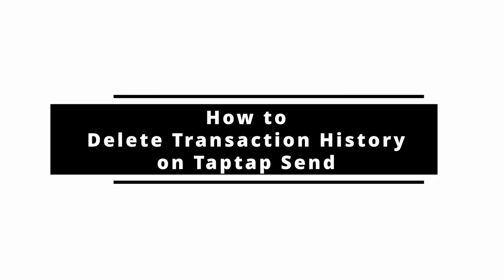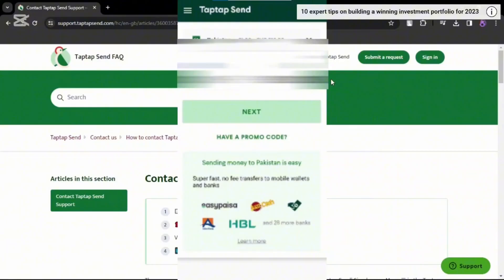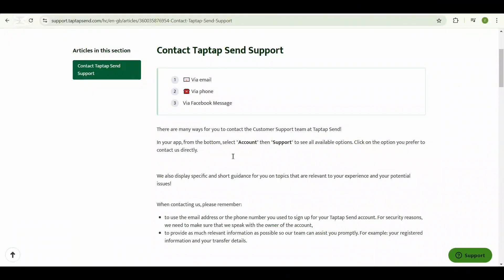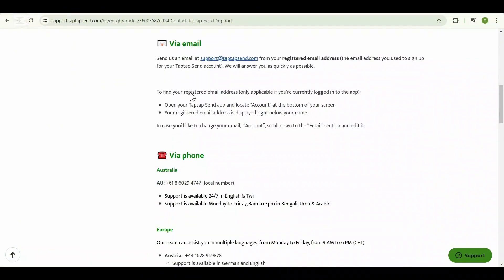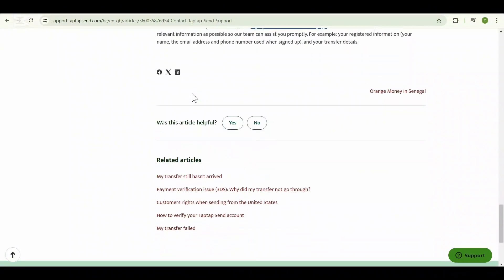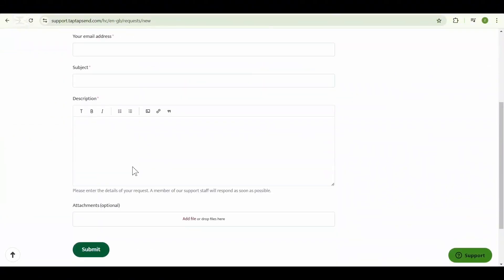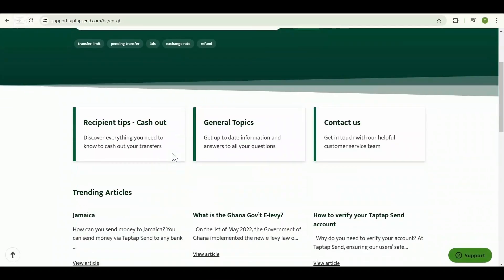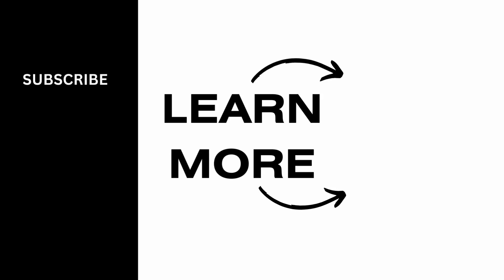How to Delete Transaction History on Taptap Send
Looking to clear your transaction history on TapTap Send? This video will guide you through the steps to delete or manage your transaction history securely. Whether you're asking, "How do I delete transaction history on TapTap Send?" or need help with the process, this tutorial has you covered. Watch now to learn how to manage and delete your TapTap Send transaction history!

Timestamps:
00:00 How to Delete Transaction History on TapTap Send
00:10 How Do I Clear My Transaction History on TapTap Send?